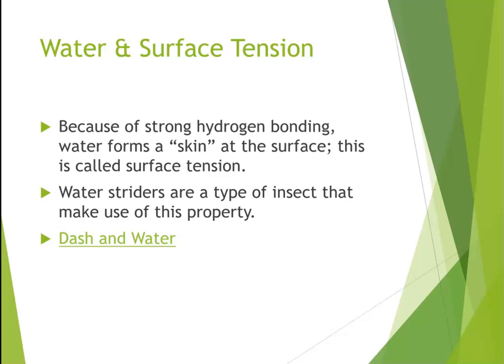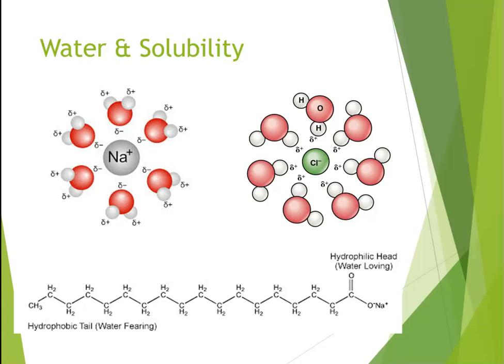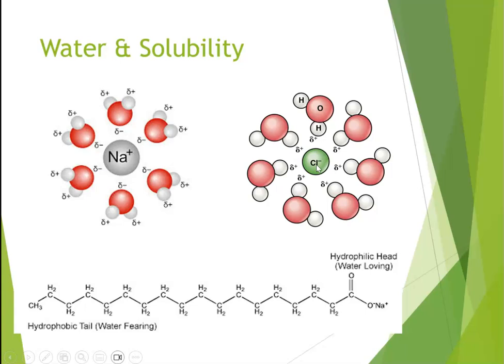Properties of Water